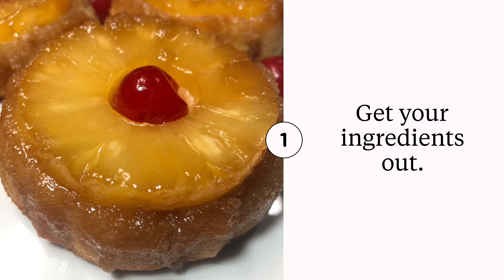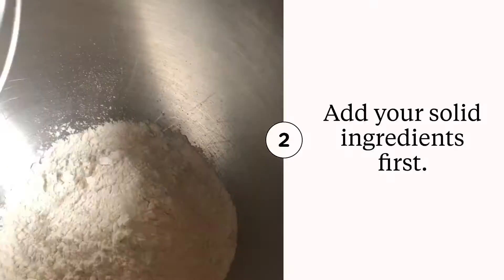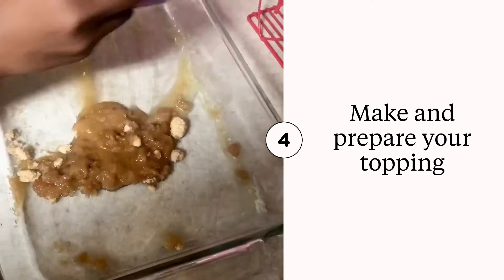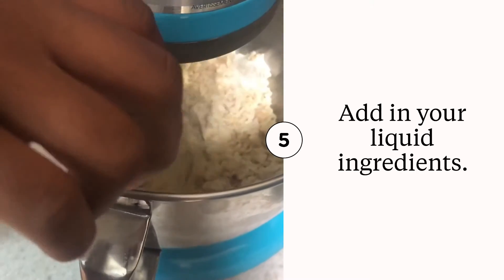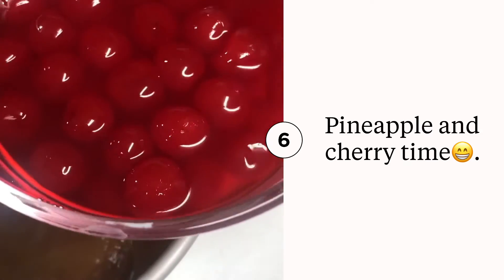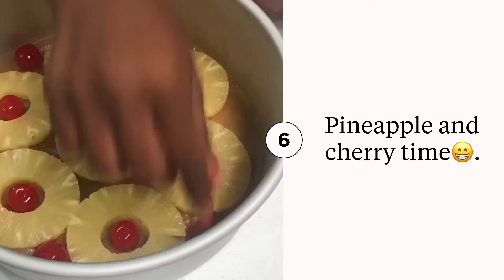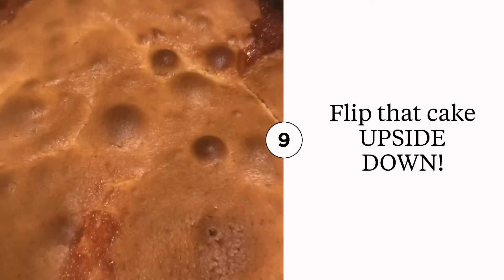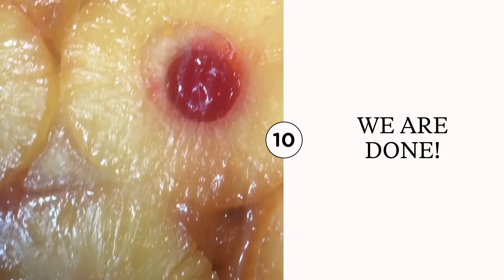How to Make A Pineapple Upside Down Cake